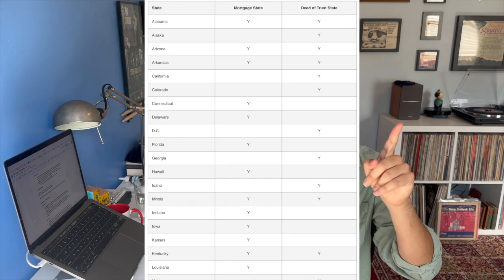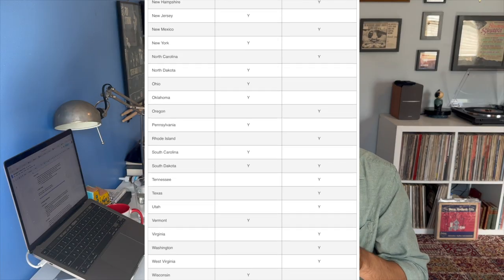Mortgage vs Deed of Trust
In this video I go over the fundamentals of two extremely important instruments in the real estate world, the Mortgage and the Deed of Trust. Despite having fundamental differences, these two terms have arguably become used interchangeably. Regardless, it's important to know what they are and whether your state uses the Mortgage, the Deed of Trust, or both.